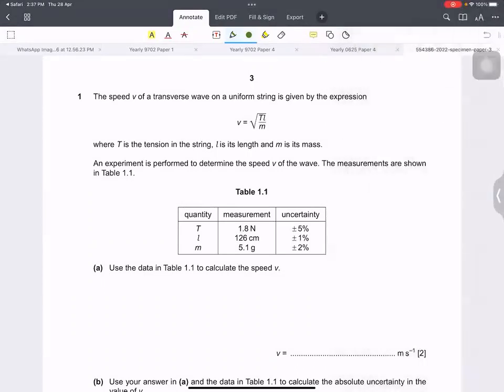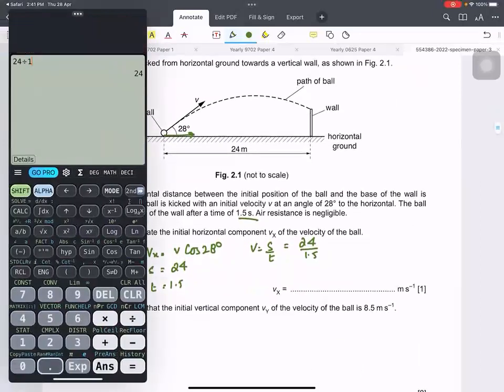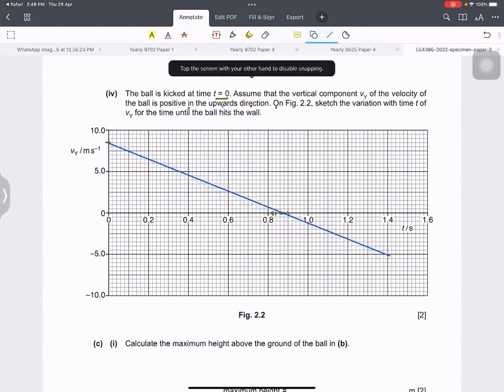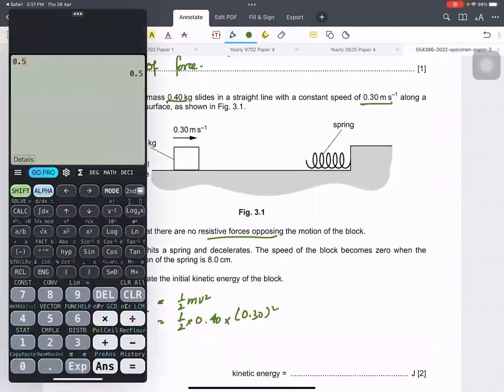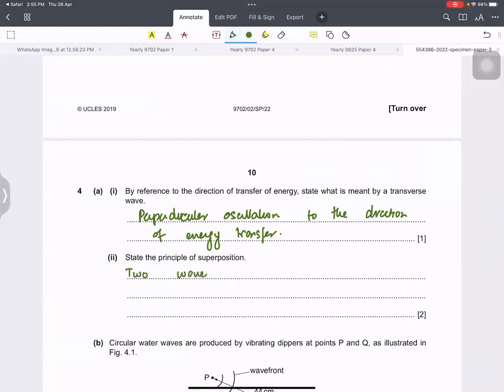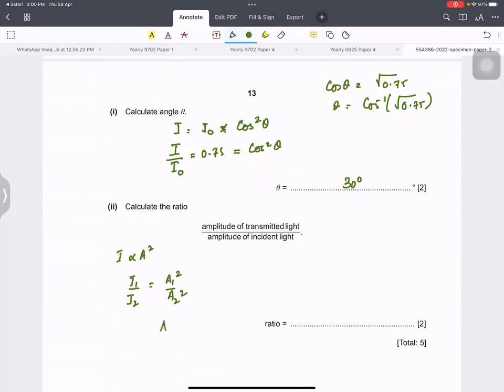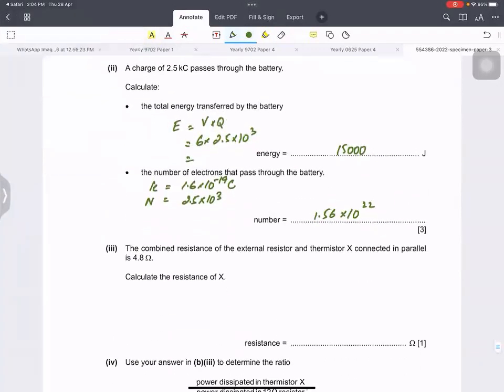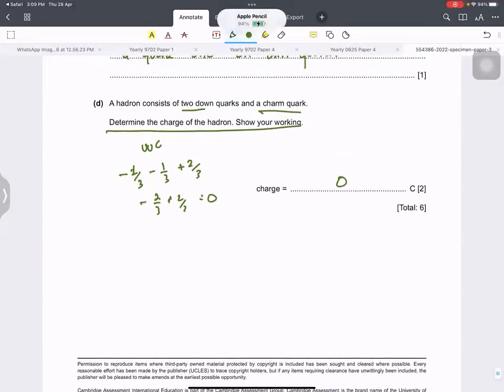9702 specimen 2022 paper 22